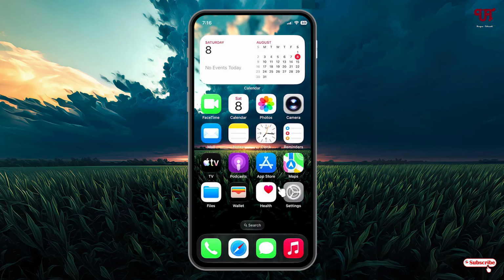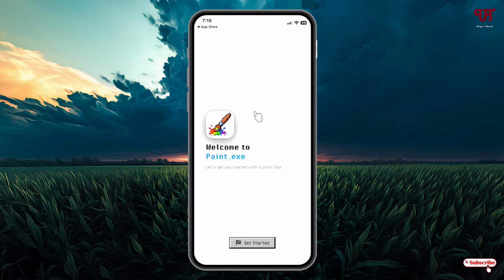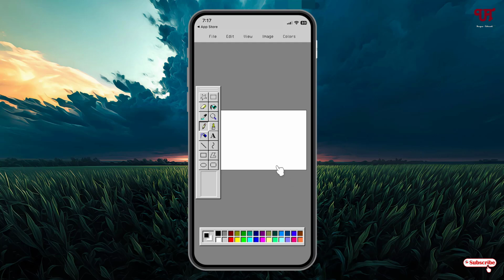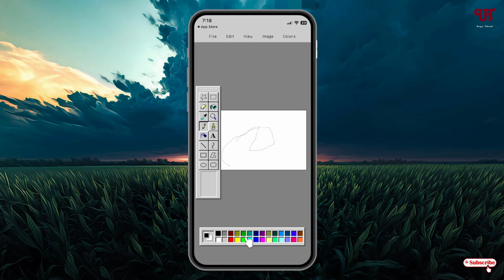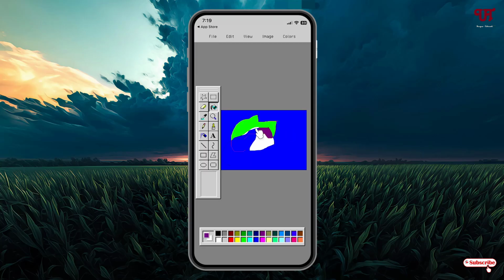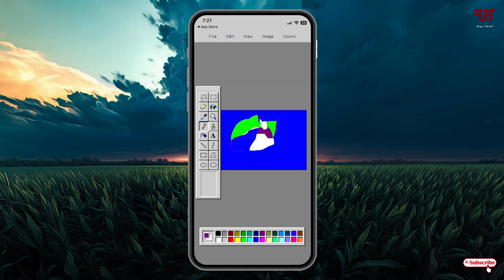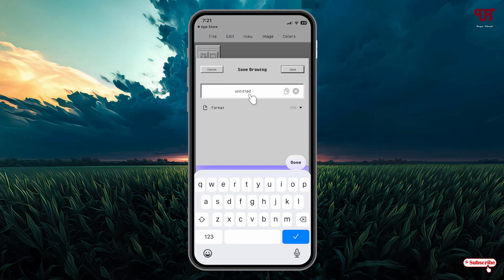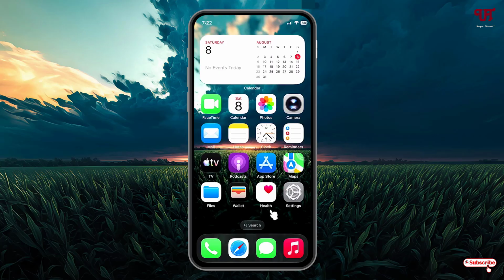How to get Windows computer like Paint app in iPhone and iPad devices ?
This video tutorial is all about How to get Windows computer like Paint app in iPhone and iPad devices.